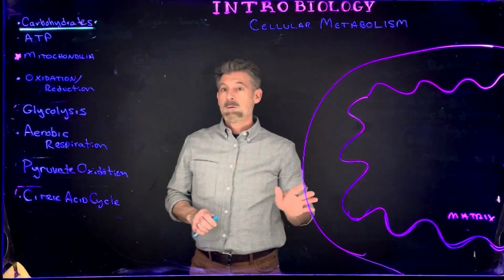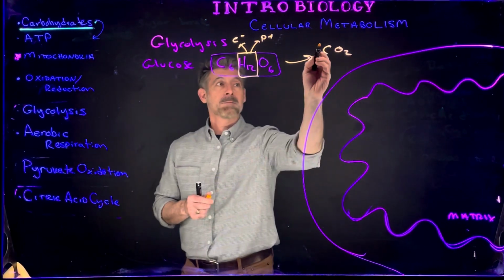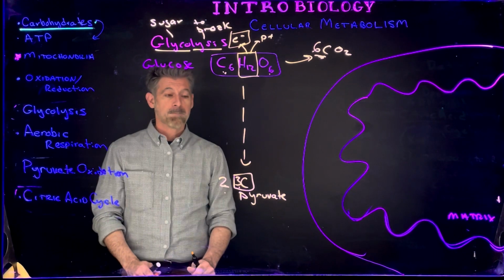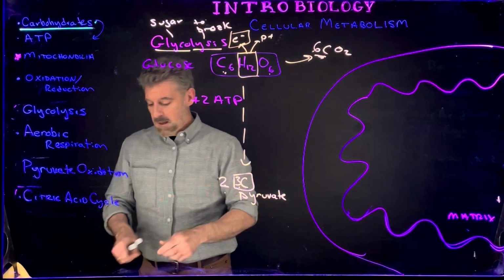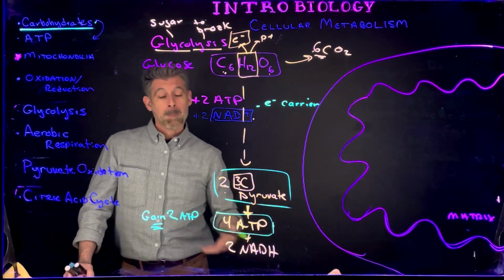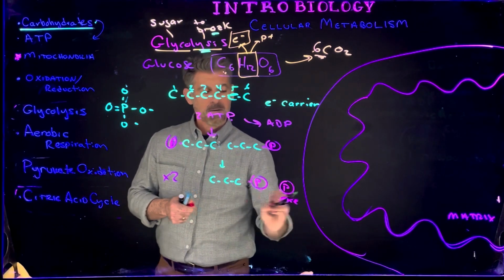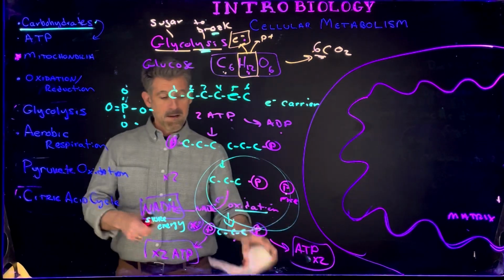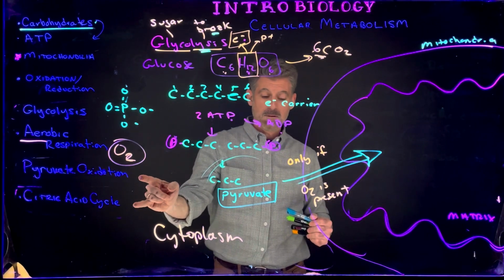Cellular Metabolism: Glycolysis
This is the first part of cell respiration where we look at an overview of glycolysis. This is a non-majors overview. The detailed lecture for biology majors is in a separate video lecture.